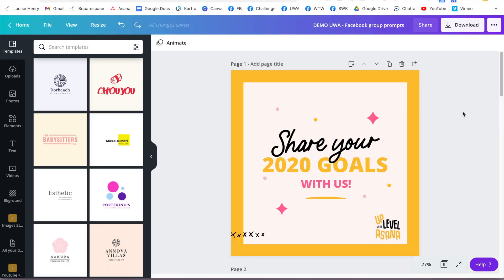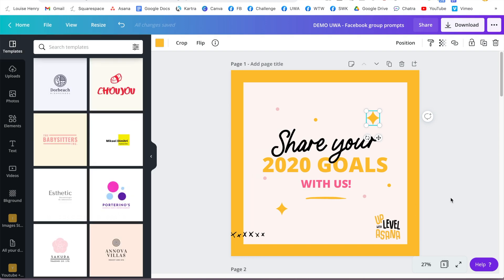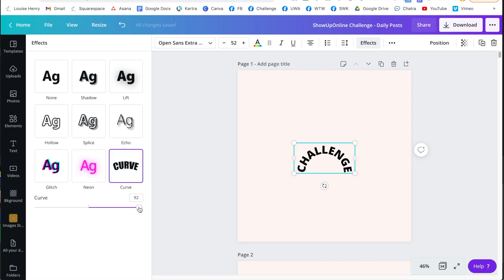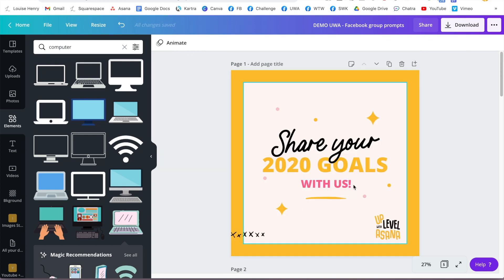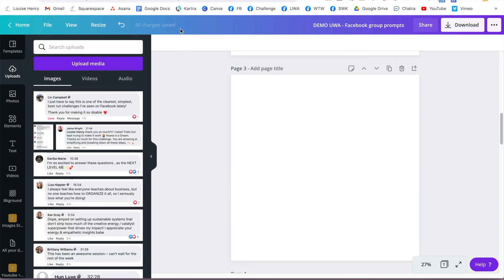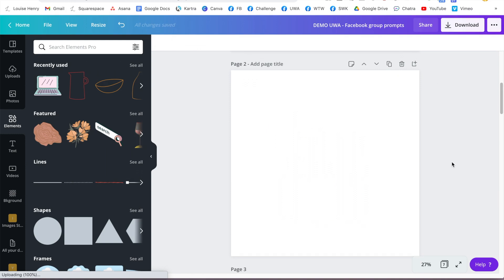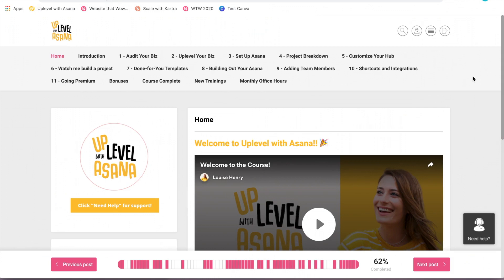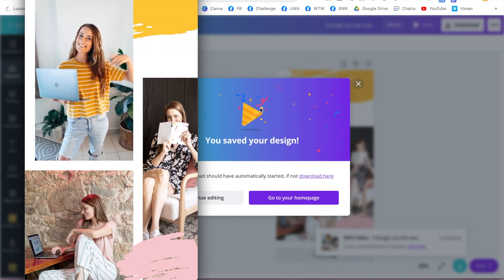NEW Canva Tips & Tricks (Curved Text & More!) - Beginner Canva Tutorial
Back at it again with some Canva hacks! Here are some new Canva features I think you'll love!

0:00 - Intro
0:59 - Quickly Change Colours
1:50 - Curved Text
2:29 - Even Spacing
3:18 - Copy Styles
3:51 - Quick Upload
4:32 - Create Mockups
6:46 - Video Instagram Stories
9:20 - Outro